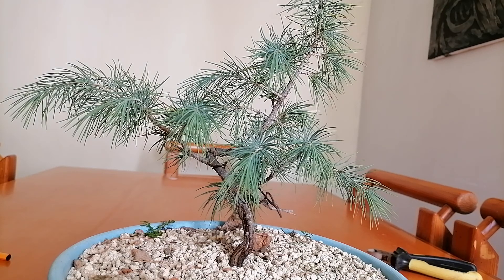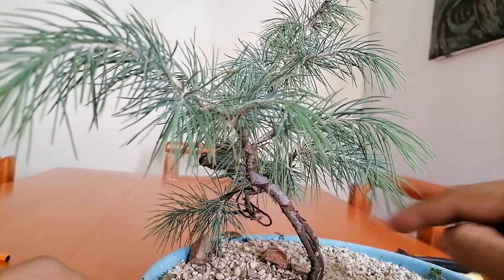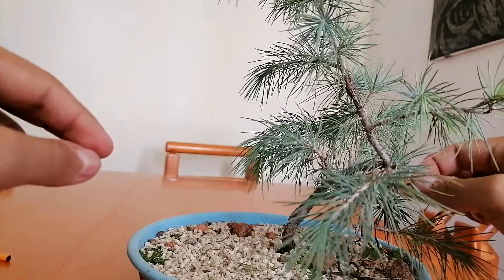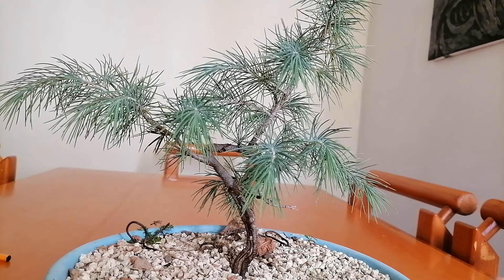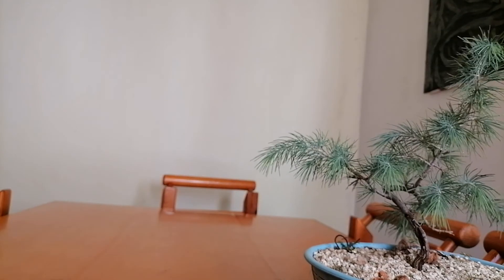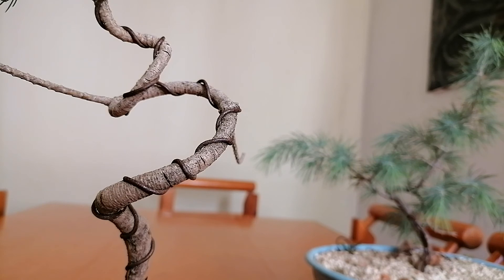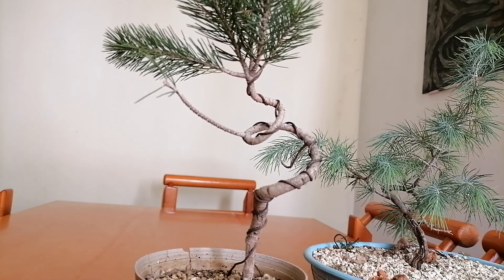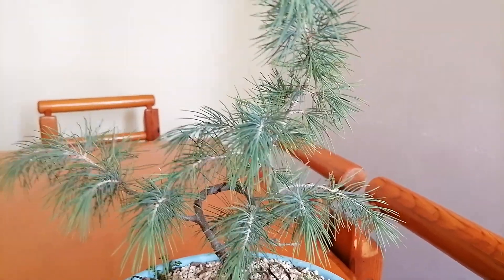Mini Cedar PreBonsai Removing Wire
Cedrus Deodara
Pinus Cembroides